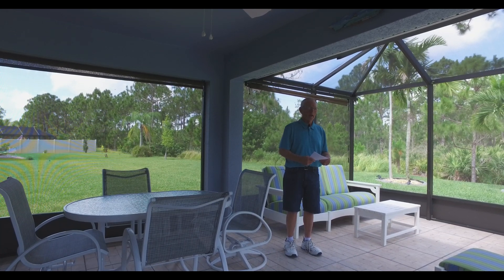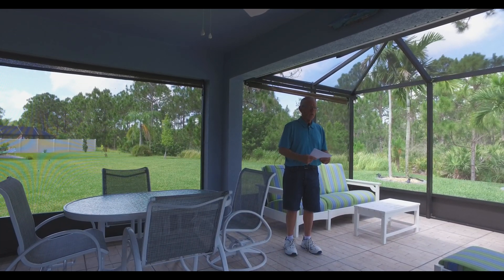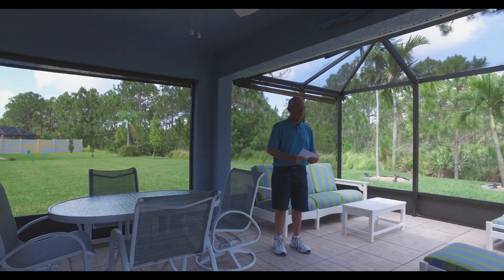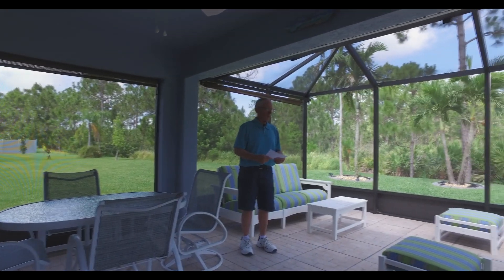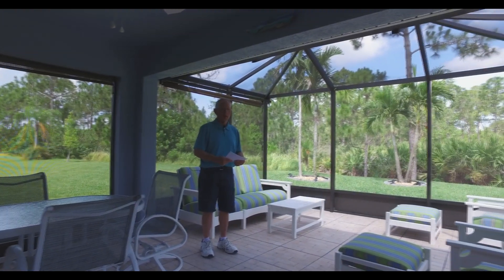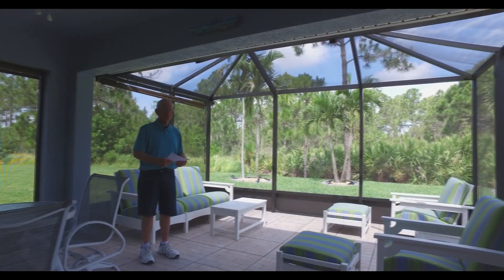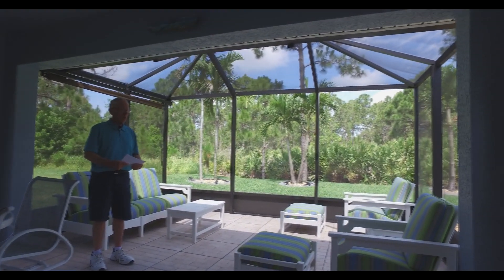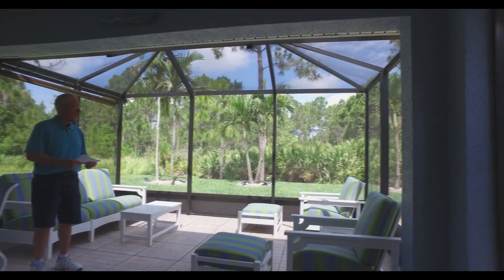SkyDrone1 Dillard Drive ~ SE Palm Bay Screened in Porch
We are a full service cinematography production company; specializing in 3-D Virtual Reality “Walk-Through” Tour, 360-Views, Aerial Photography, Aerial Videography, Infomercials, Facebook Cover Video, Time Lapse, Live Stream, Staff BIO Green-Screen Videos, Website Videos, Website Management-Maintenance, and much more.  We have everything you need for marketing your listings; All under one roof.